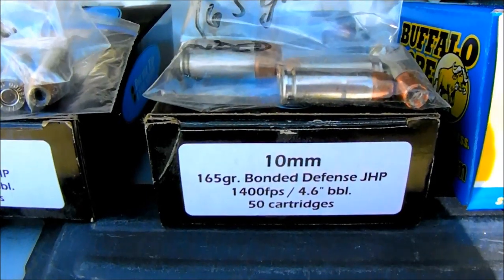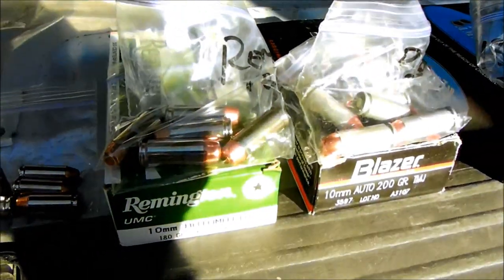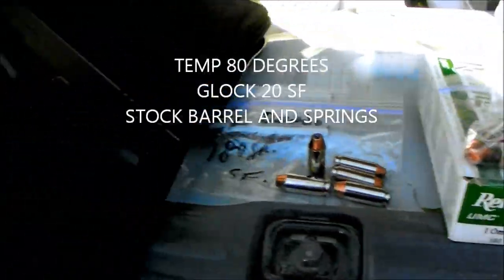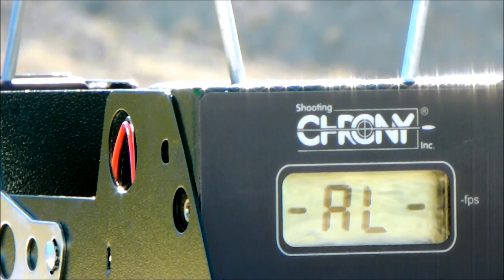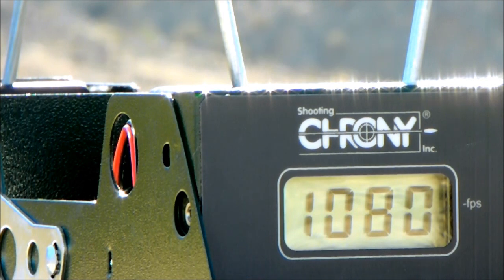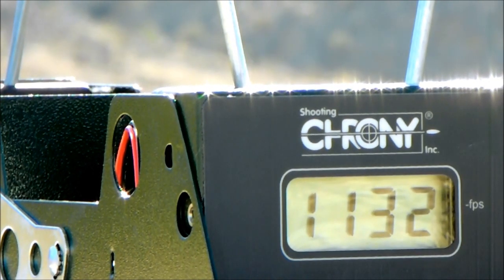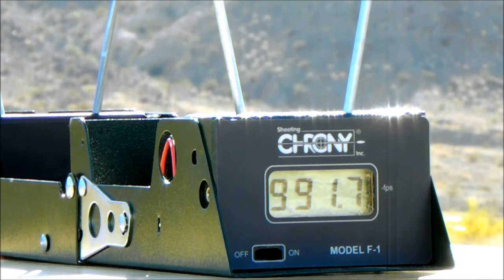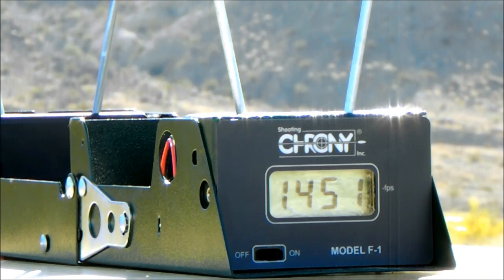10mm ammo test #14 chronograph glock 20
buffalo bore, double tap, cci blazer, pmc, umc, glock 20sf